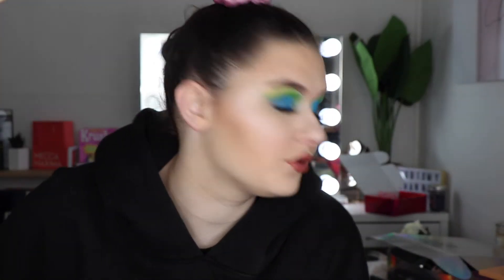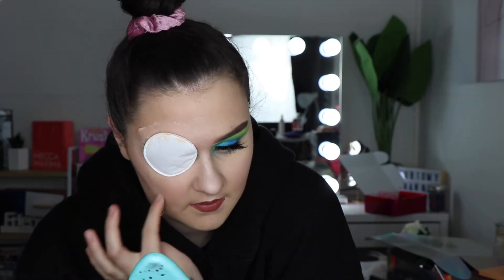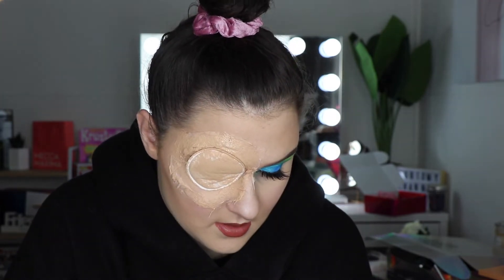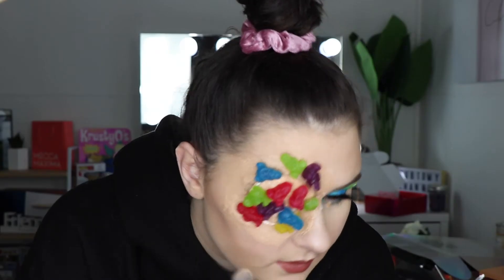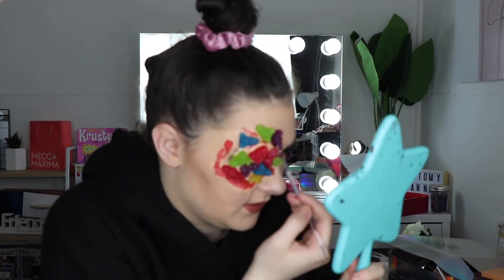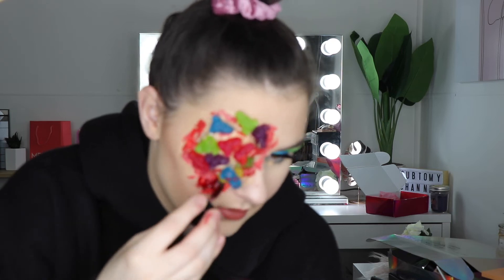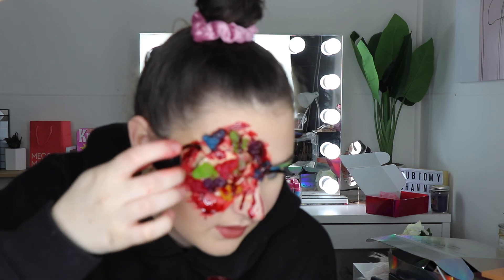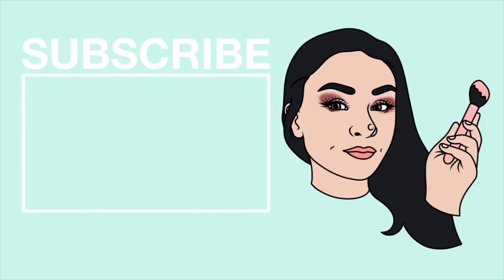SUGAR RUSH SFX! | Halloween makeup! | SoJo Beauty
Hey guys! Here's another Halloween tutorial!